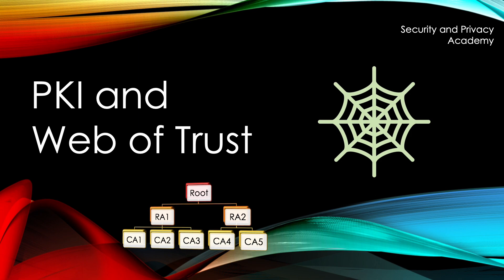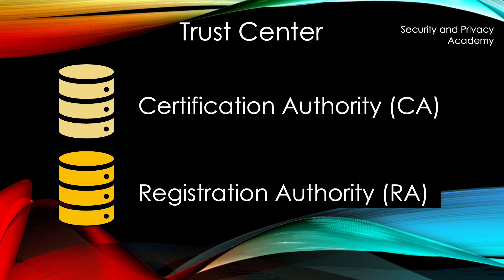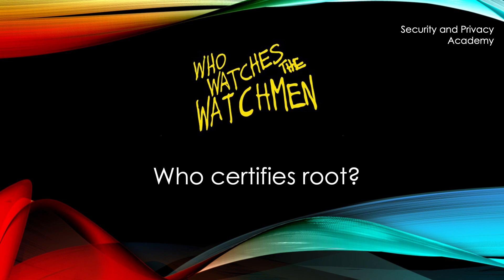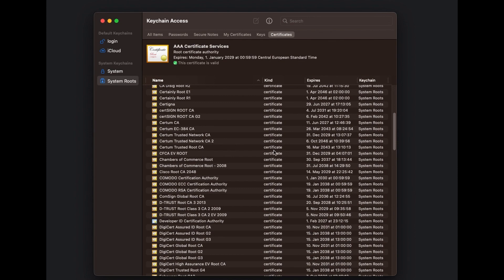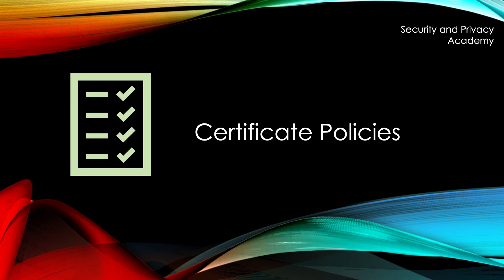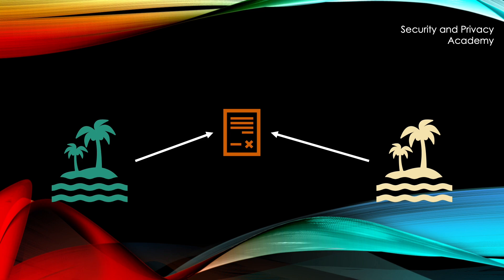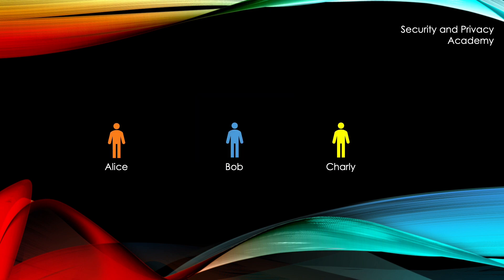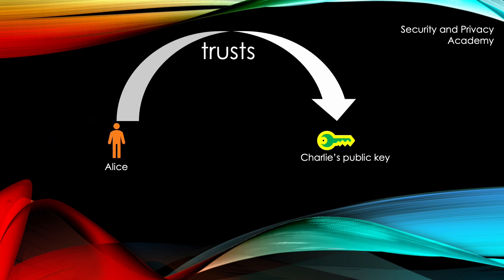Public Key Infrastructure (PKI) and Web of Trust explained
Continuing our series on certificates, I explain the two main infrastructures PKI and Web of Trust.